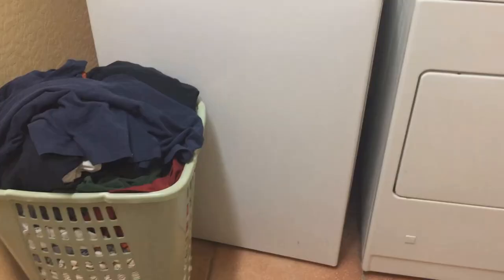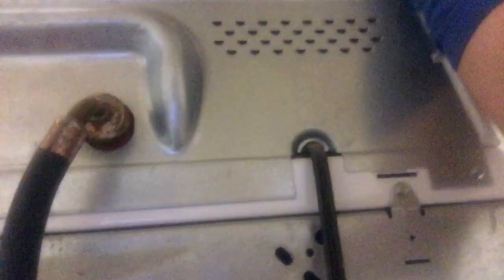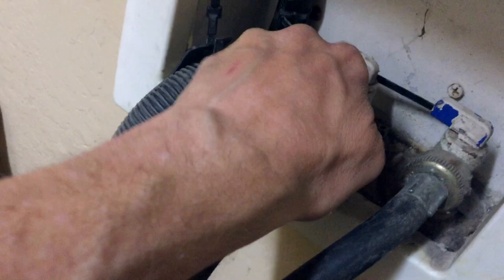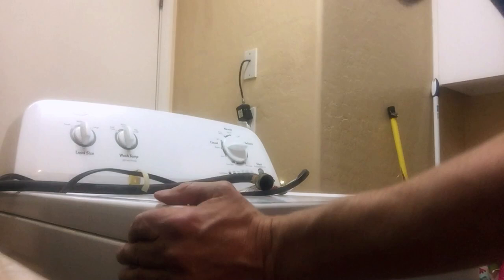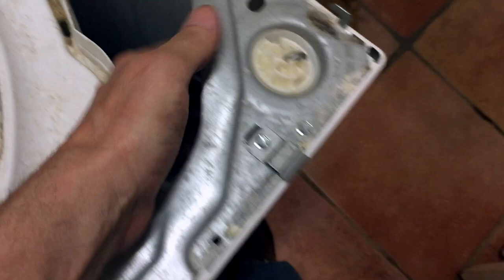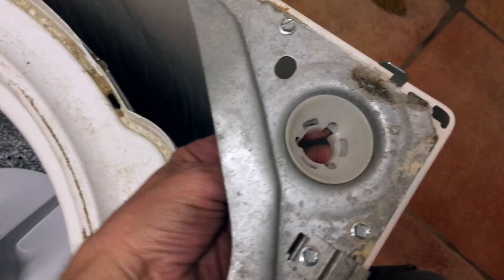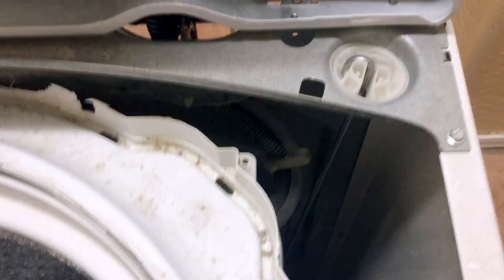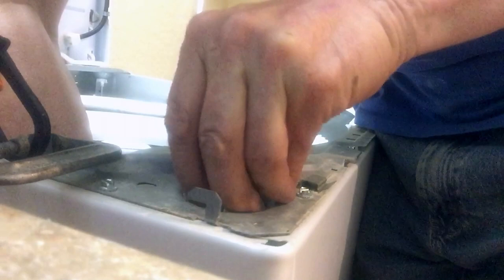Replacement suspension rod kit for loud shaking washer spin cycle Whirlpool Kenmore Maytag Roper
If your washing machine is banging and shaking violently during the spin cycle buy the good replacement suspension rod kit, the Whirlpool W10780048, for $60 and then waste a couple of hours replacing your old ones like I did. This 24" suspension rod kit fits nearly all models but check first by entering your model number Fits many Whirlpool, Kenmore, Maytag, Admiral, Amana, Inglis, and Roper washers.

Not sure this is your problem? Watch my washer shake violently and make horrible noises at 0:46. I replaced the suspension rods and it runs fine now, just the normal barely noticeable wobble during the rinse/spin cycle.

UPDATE: I did the repair on May 29th 2021 and now more than 3 years later the rinse cycle continues to work flawlessly without the banging and shaking. I strongly recommend you spend the extra money for the OEM suspension rods linked above. Those folks who got the cheaper ones (around $30) report they fail after just a few washes.

UPDATE2: YouTuber Paul RATTANAPHANH added the comment that after making a repair like this you should calibrate the washer.  So I found this video by Southern Bucks and his procedure worked for me on my Roper.

For what it's worth, I found this procedure here, which is identified as for top loading washers but, it did not work for my Roper washer and it appears to be associated most often with Sears brands.  Here are the links anyway or this video